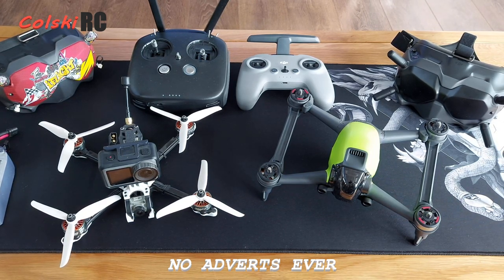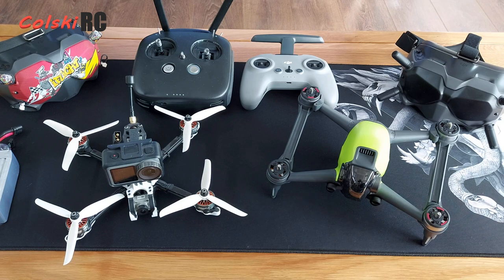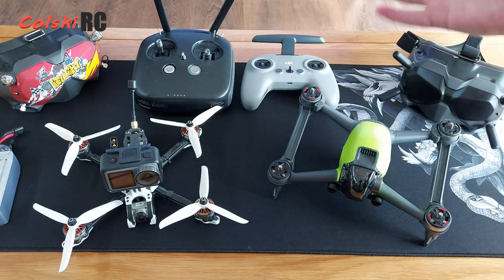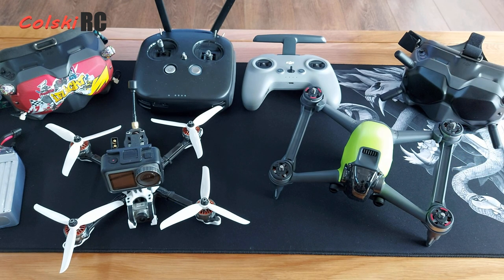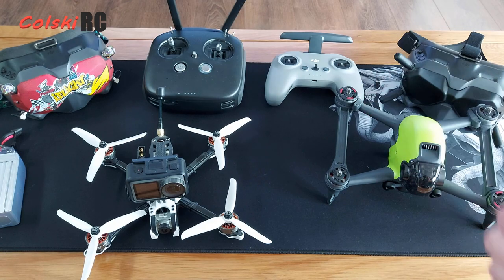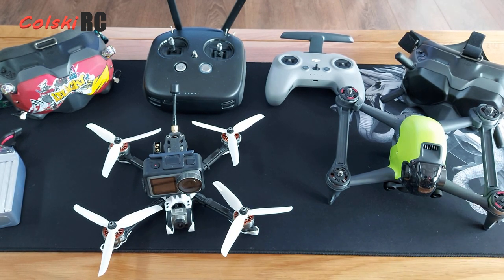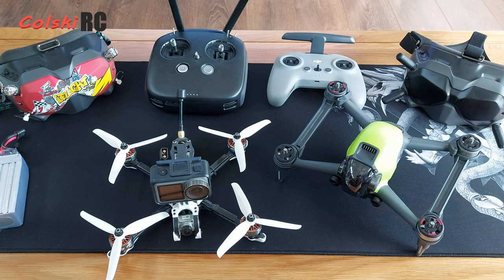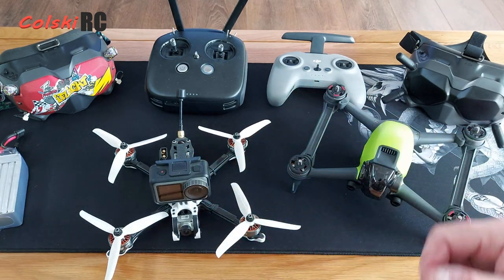DJI FPV COMBO - OVER PRICED?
The DJI FPV combo we have a look if it really is expensive compared to the other Digital FPV systems.

It is illegal to fly a drone or model aircraft between 250g-20kg that does not show a valid operator ID. You must pass the drone test and register with the CAA before you fly

Fly through the sky in ways that seem impossible. We never lost our passion for flying, and with DJI FPV, those passions have turned imagination into reality. With this immersive and intuitive aerial platform, get ready to go into the beyond.

Whether you're a seasoned FPV pilot or a complete beginner, DJI FPV offers three intuitive flight modes that let anyone fly confidently from day one.

Feel the thrill of immersive flight provided by the DJI FPV Goggles V2 and DJI FPV's super-wide 150 FOV. HD video transmission at up to 120fps gives you an ultra-smooth, real-time view of your flight.

DJI FPV Drone2 DJI FPV Intelligent Flight Battery3 DJI FPV Propellers (Pair)4 DJI FPV Gimbal Protector5 DJI FPV Top Shell6 DJI FPV Remote Controller 27 Spare Control Sticks (Pair)8 DJI FPV Goggles V2.

Performs: circle, helix, rocket.

Maximum speed 39 metres per second.
Maximum flying height 6000 metres.
180 minutes charging time for 20 minutes flying time.
Suitable for outdoor use.
Controlled using remote.
Wi-Fi enabled.
Built in camera 12MP and 4K UHD video.
Internal storage capacity 256GB.
Batteries required: 1 x LiPo (included).
For ages 16 year and over.
This item is not a toy.
WARNING(S):

Not suitable for children under 3 years old.
Only for domestic use.
To be used under the direct supervision of an adult.
This drone does not provide protection.
This product contains na.
To prevent possible injury by entanglement remove this toy when the child starts trying to get up on its hands and knees into a crawling position.
General information:

Weight 795g.
Manufacturer's 1 year guarantee.
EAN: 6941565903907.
WARNING: see drone licensing information below.